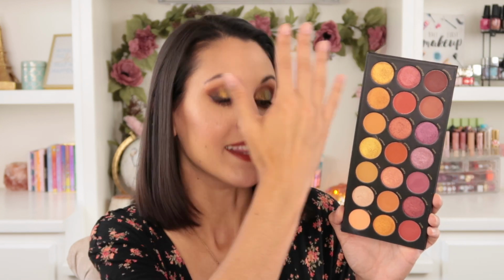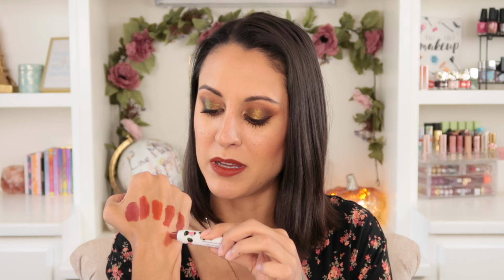It's Time for Fall Makeup! What I'm Most Excited to Wear This Season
Hey guys! Happy 1st day of fall! Today I'm sharing some of the makeup I'm most excited to use from my collection as the weather cools off. As always I'd love to hear your fall makeup favorites and what you're looking forward to wearing 💜xoxo, Lauren

💜 PRODUCTS MENTIONED 💜
Dose of Colors Friendcation Palette
Too Faced Sweet Peach Palette
ABH Jackie Aina Palette
Violet Voss HG Palette
Flower Beauty Warrior Glitter Eyeshadow
J.Cat Pris-Metal Chrome Eye Mousse
LORAC Color Source Blush (Aura)
E.L.F. Primer Infused Blush (Always Rosy)
L'Oreal Rouge Signature Ink (I Amaze)
Beauty Bakerie Cake Pops Mini Lipstick (Cinnamon Churro)
Physician's Formula The Healthy Lip Liquid Lipstick (Red-Storative Effects)
The Beauty Crop PB&J Smoothie Crayon (Saucy Marsala) (save 10% with code LITTLEBLUSHINGBIRDIE)
Dose of Colors Lip it Up Satin Lipstick (Cinnamon Swirl)

💜 TODAY'S DETAILS 💜

Hey beauties! Thanks for checking out my channel 😊Whether you need a solid recommendation for a new cleanser, tips on saving money during your next Ulta run, or just want to geek out over makeup, you've come to the right place! Typically my content is not sponsored, but if it ever is you'll be sure to hear a disclosure at the beginning of my video. I also typically purchase my products with my own money, but if something is sent to me to review, I'll be sure to let you know!